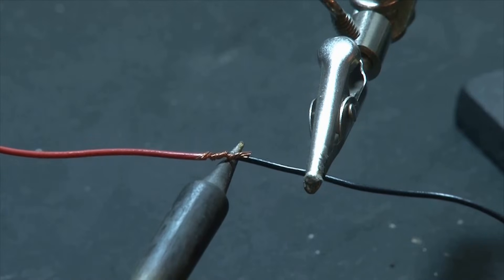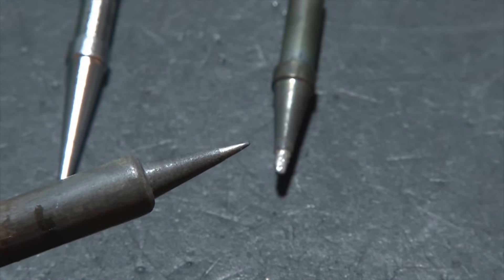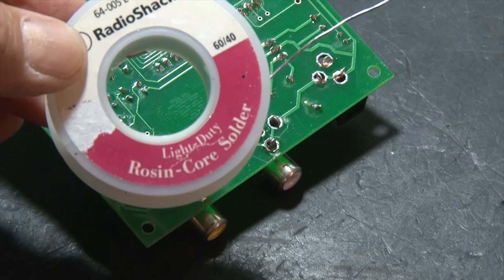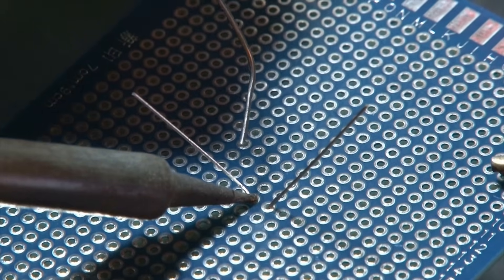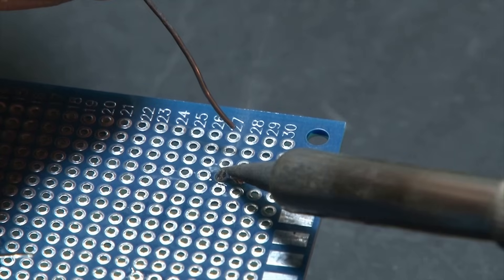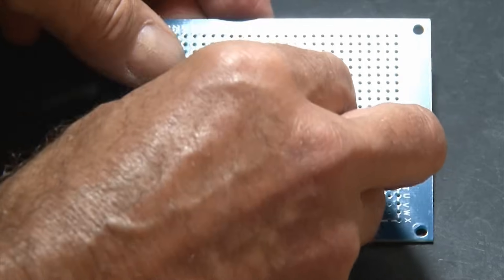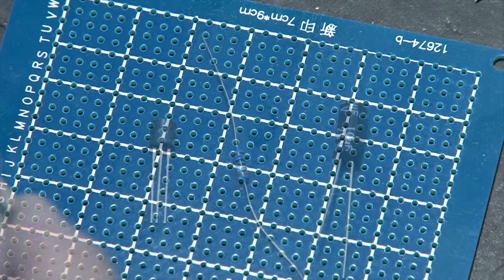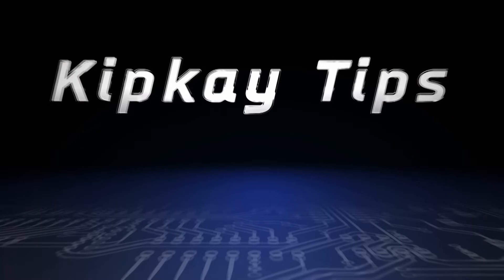How to Solder on Circuit Boards!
Learn how to solder on circuit boards from Kipkay!
This is an ongoing series in addition to my weekly project videos and Gizmos 'N Gags. Hope you enjoy this series!